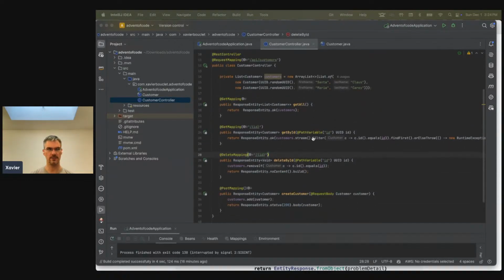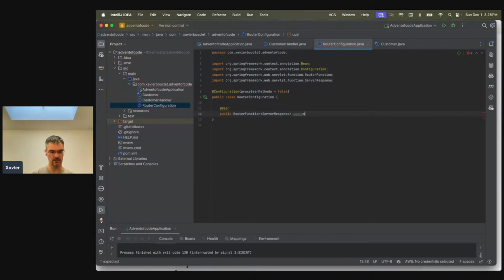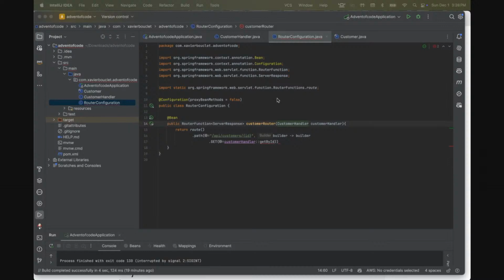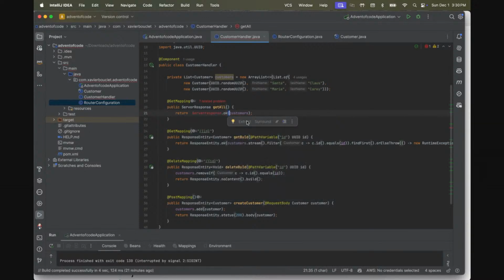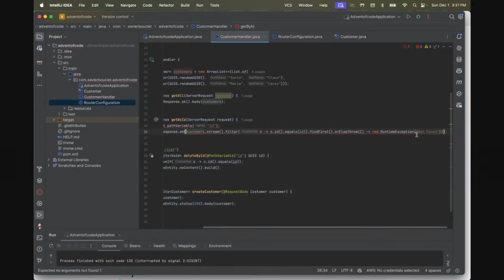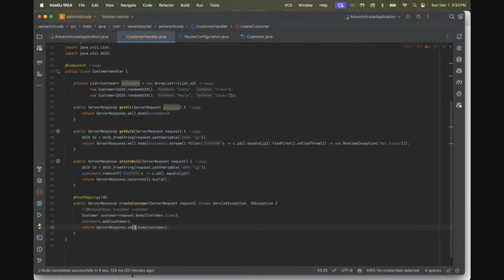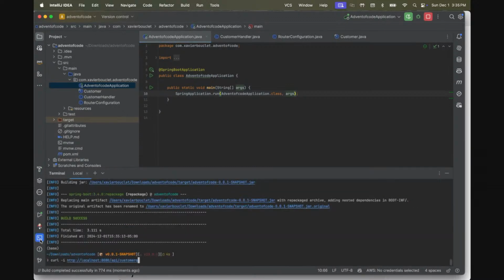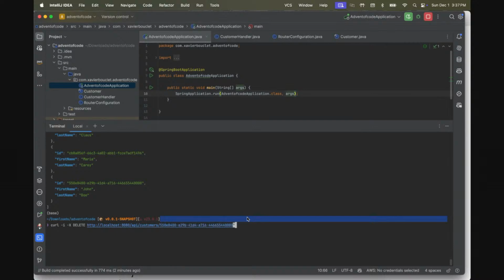Advent of Spring Boot - DAY04 - Forget controller and use Router Function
Welcome to Day 4 of the Spring Boot Advent of Code series! 🌐 In this episode, we explore an alternative to the traditional @RestController approach by switching to RouterFunction for defining endpoints. Here's what you'll learn:

What RouterFunction and the functional programming style in Spring Boot are all about.
How to rewrite your existing REST endpoints using the RouterFunction API.
Setting up routing with methods like route(), GET(), POST(), and more.
Pros and cons of using RouterFunction compared to @RestController.
By the end of this session, you'll have a new tool in your Spring Boot toolkit, giving you more flexibility and control over your application's routing logic. Let's go functional! 🛠️✨